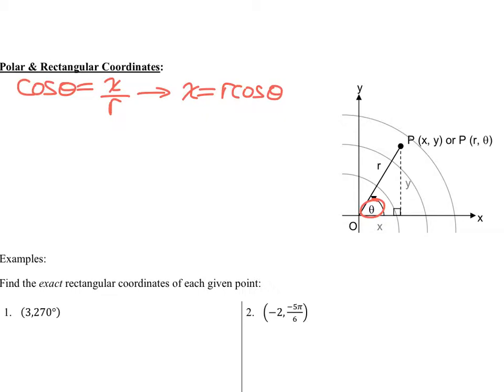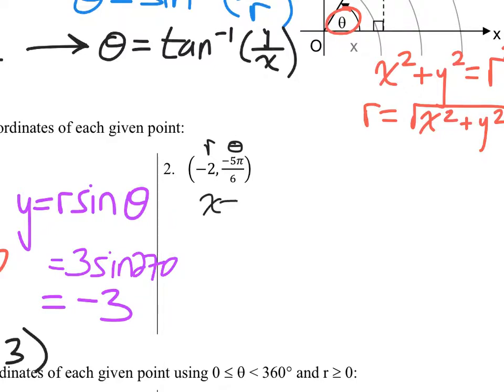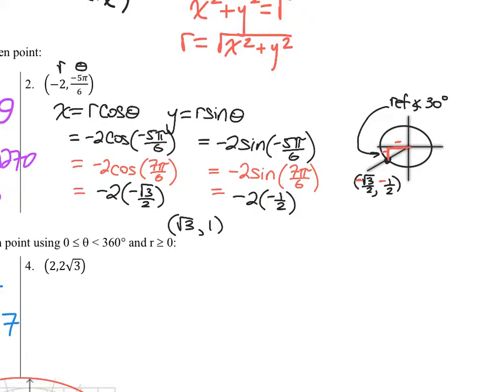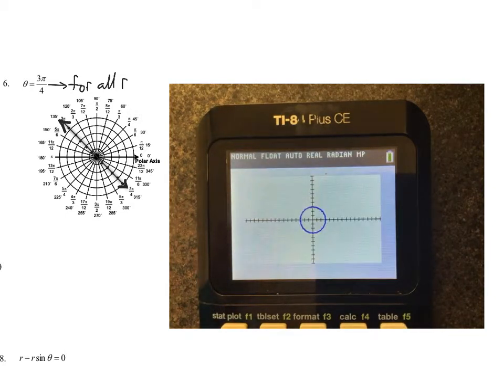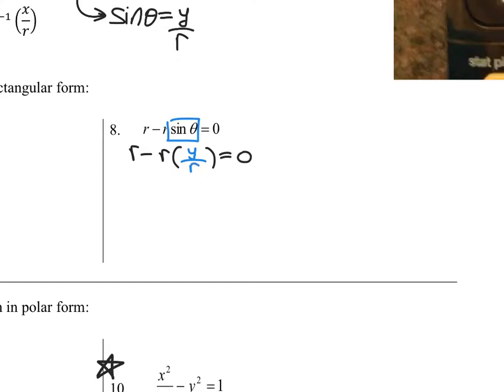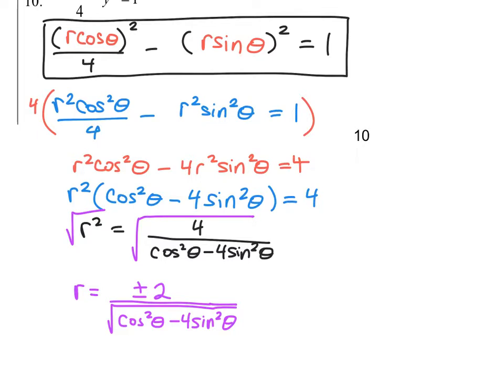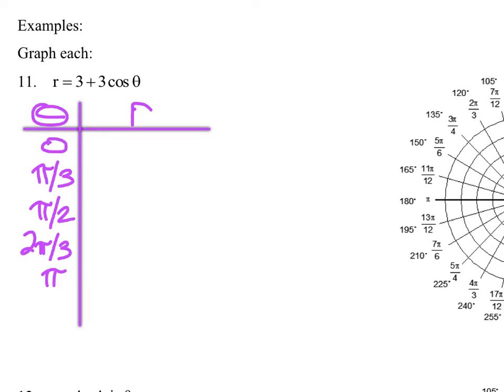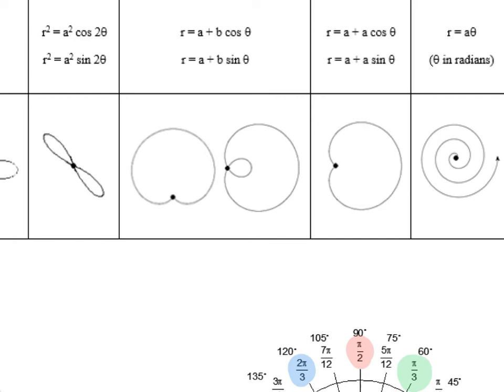Calc 3- Unit 1- Fall 2019 p9-11